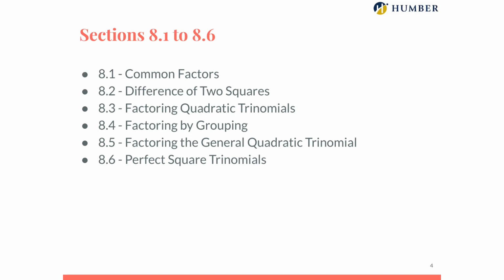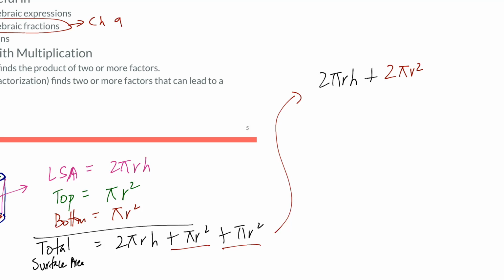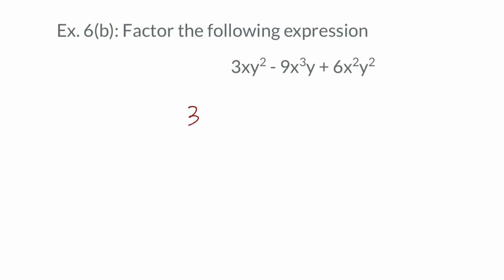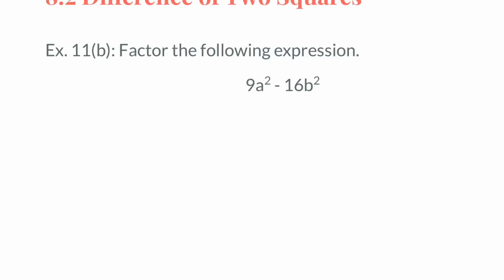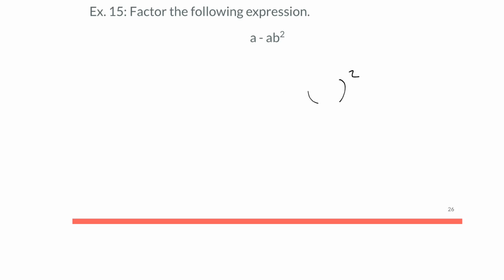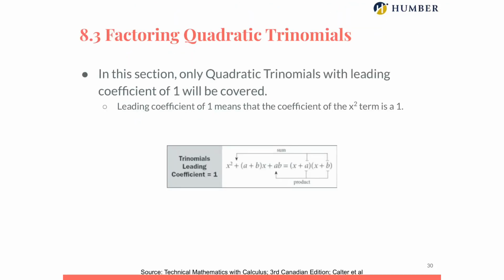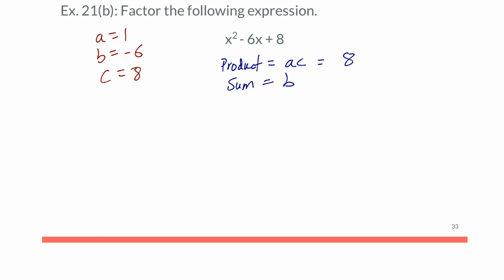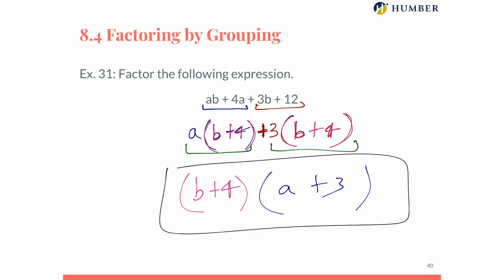TMTH 105 Week 8 Class 2 - Fall 2019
Chapter 8 - Factors & Factoring
8.1 - Common Factoring
8.2 - Difference of Two Squares
8.3 - Factoring Quadratic Trinomials (when a = 1)
8.4 - Factoring by Grouping